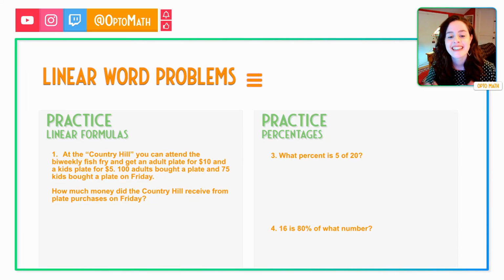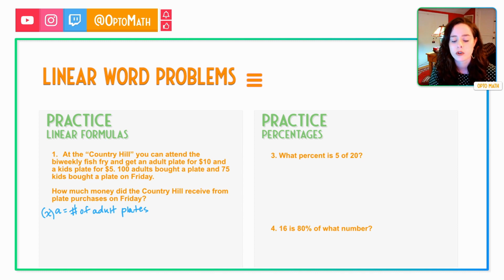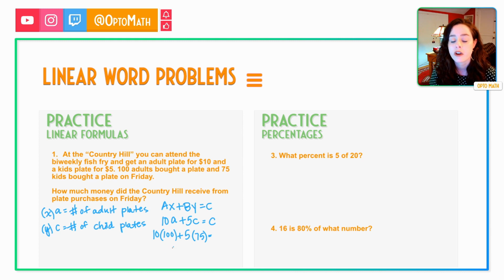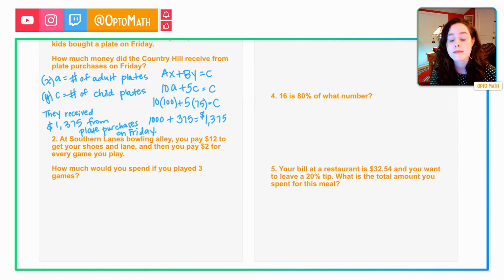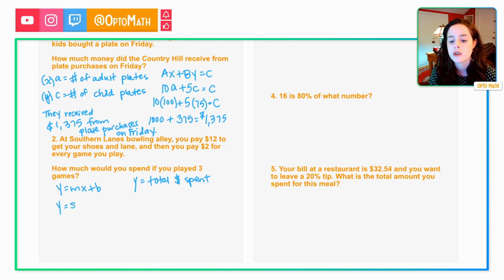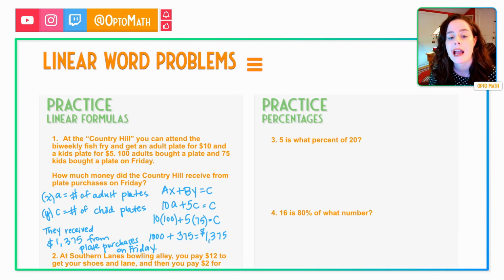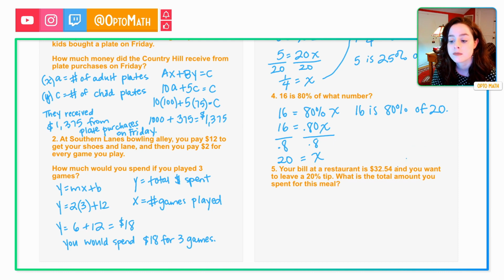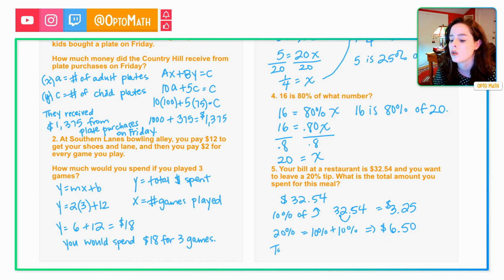Linear Word Problems Practice (Part 2)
Apply knowledge of standard form, slope-intercept form, and percentage linear equations to solve word problems.